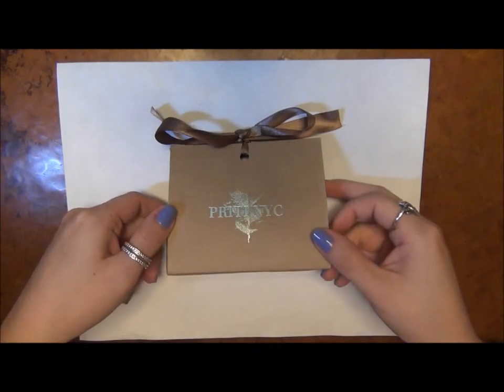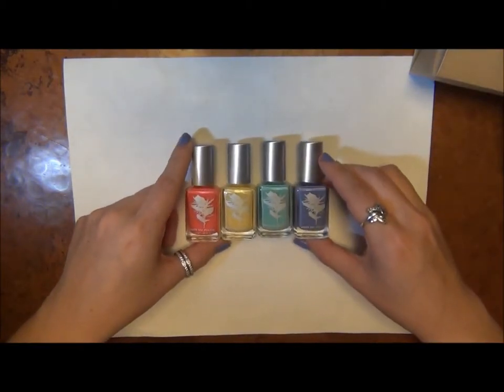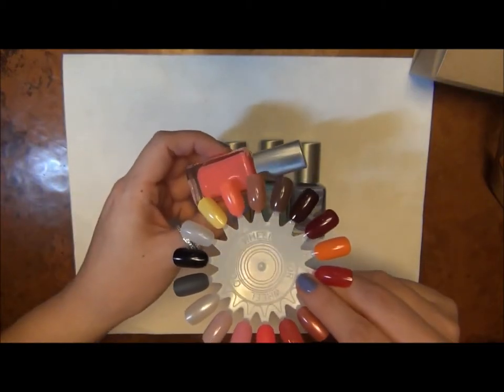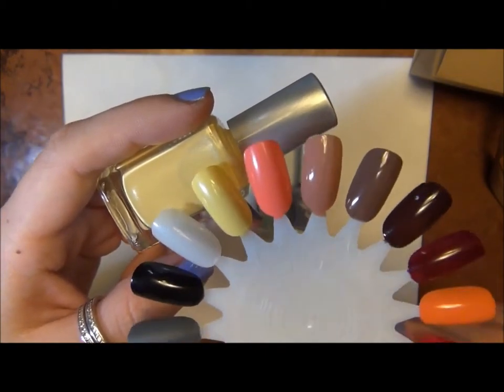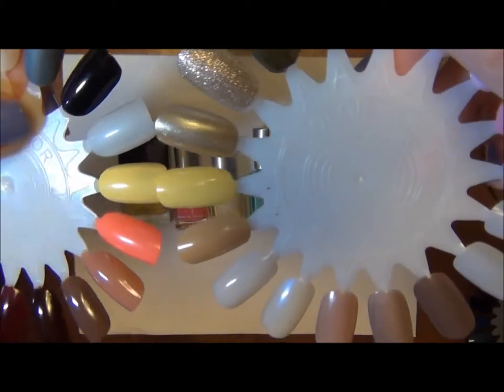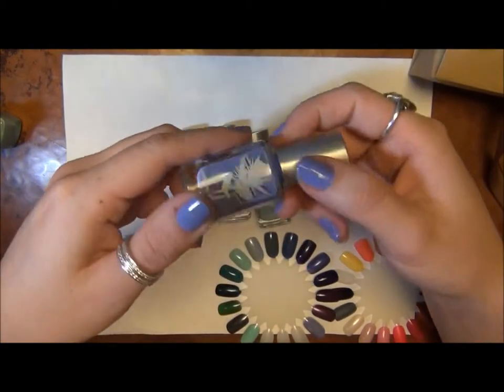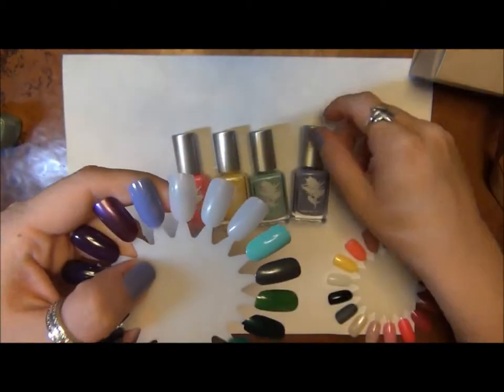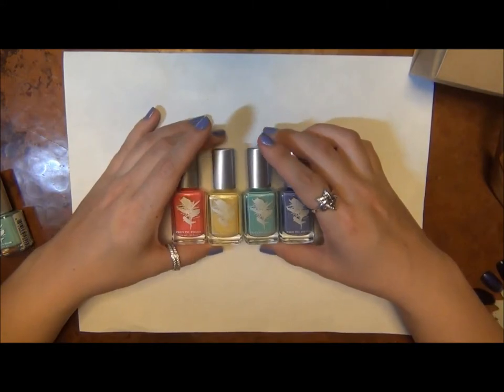NAILS - priti nyc - turkish sorbet quad